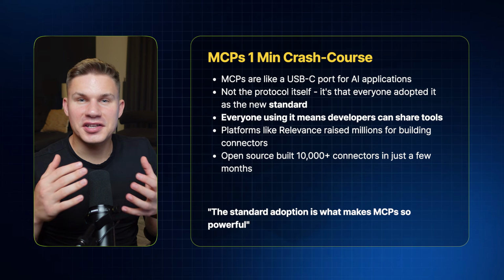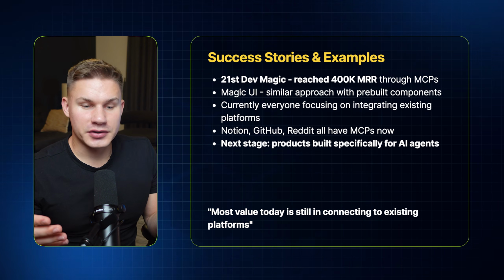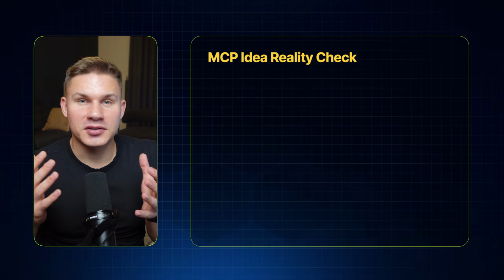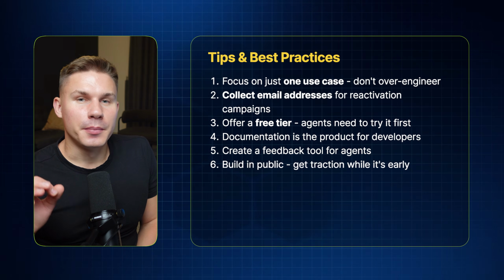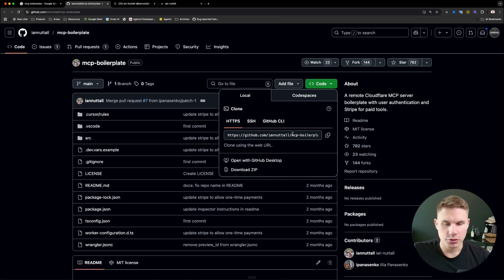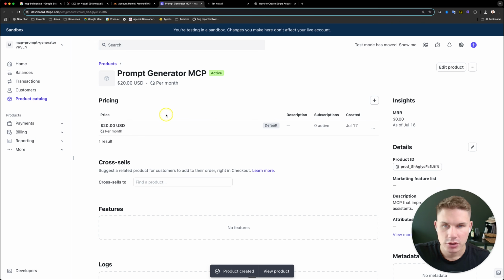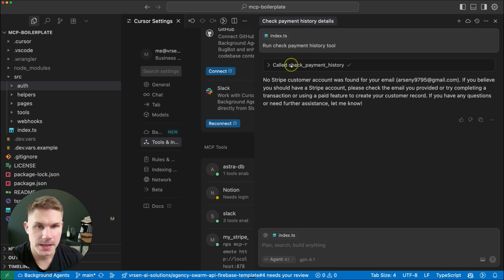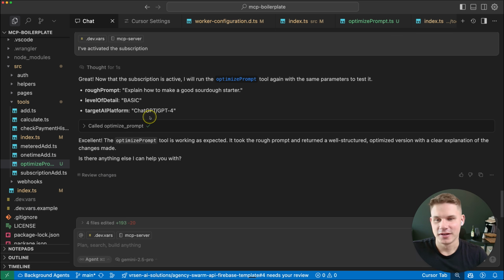Complete Guide to Making Money with MCPs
💼 If you're a BUSINESS OWNER constantly babysitting a team of 7+, we can slice $4-6k off your monthly payroll within 90 days. Let the agents do the busywork, scale effortlessly and finally spend your time on what you actually love doing. Check it out

👨‍💻 If you're a DEVELOPER and want to build your own powerful AI agent team, join our FREE Skool community and the platform. You'll find support on every step of the way

00:00 - Intro
00:49 - MCPs 1 Min Crash-Course
01:56 - Market & Opportunity
03:48 - Success Stories & Examples
05:33 - MCP Business Ideas
08:05 - MCP Idea Reality Check
09:16 - Pricing Models
10:30 - Tips & Best Practices
12:31 - Go-to-Market Playbook
13:39 - Demo Tutorial

About: The secret weapon of solo AI founders? MCPs.

This isn’t just another "how to make money with AI" video. It’s a blueprint for launching a fully monetized, no-UI-required AI product using MCPs (Multi-Agent Control Panels) — a little-known system that lets agents charge users directly via Stripe. You'll go from zero to a live, paid MCP server with Google auth, dynamic billing, and real-world tools — all deployable in minutes. No fluff, no clickbait, just a powerful new way to ship AI products that pay you back.